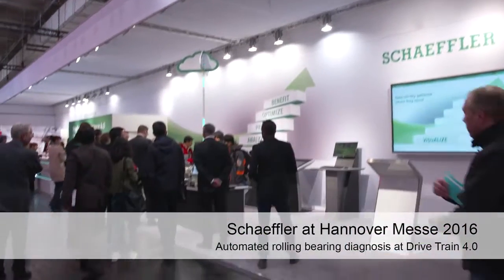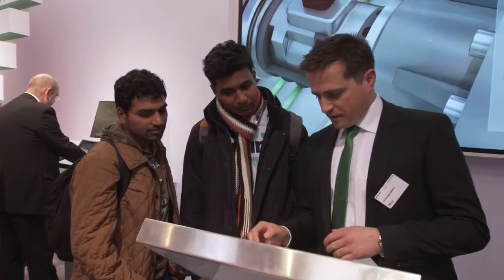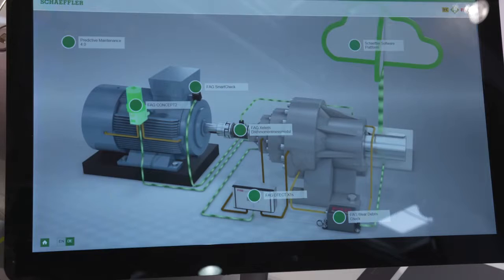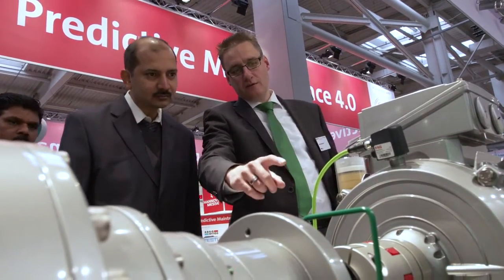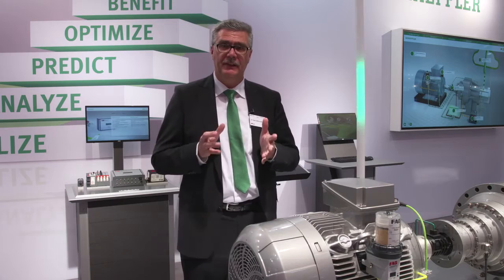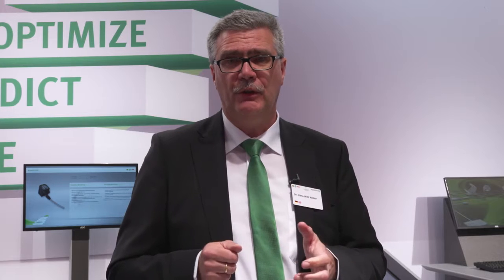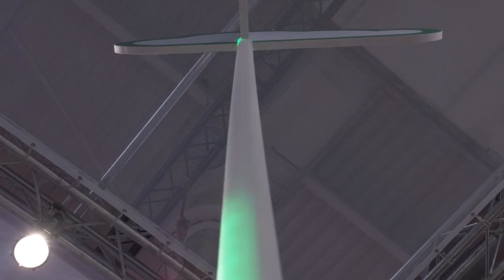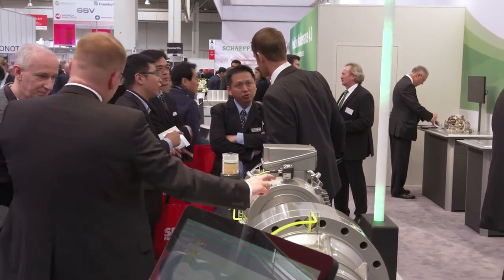Automated Rolling Bearing Diagnosis at Drive Train 4.0 [Schaeffler]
Schaeffler’s condition monitoring experts demonstrate how very high volumes of data from vibration analysis systems are automatically evaluated in an intelligent and reliable manner. The results are displayed to the customer in the form of recommended actions.